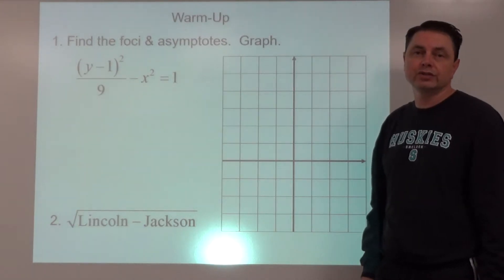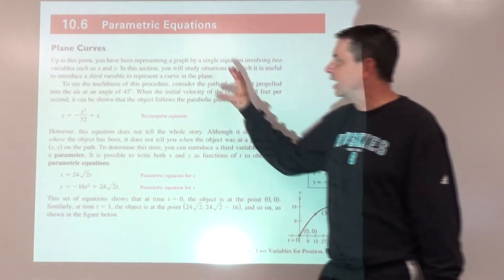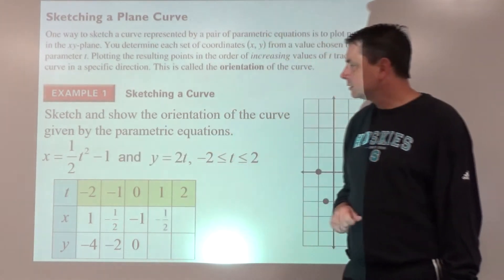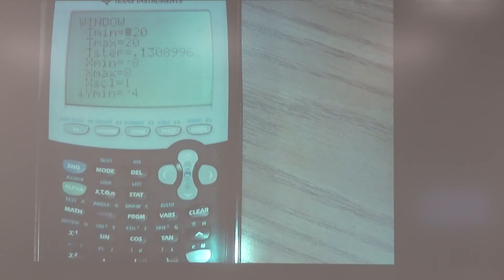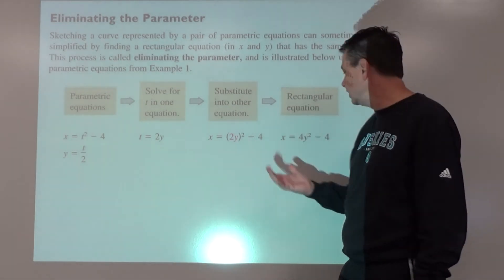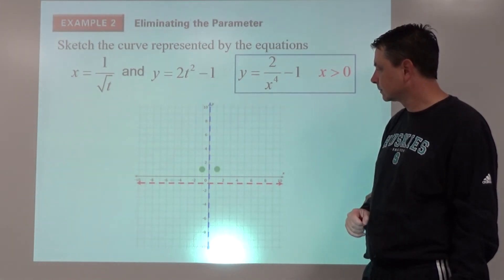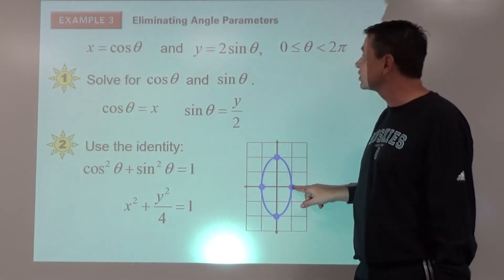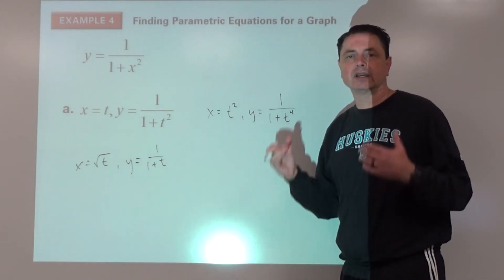Precalculus 10.6 Parametric Equations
PreCalculus
Lesson 10.6
Topics in Analytic Geometry
Parametric Equations